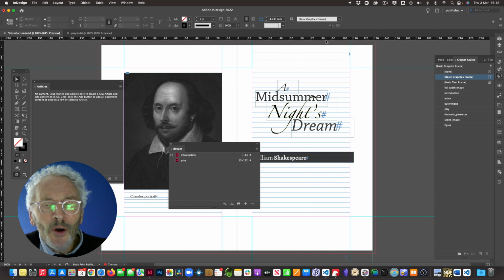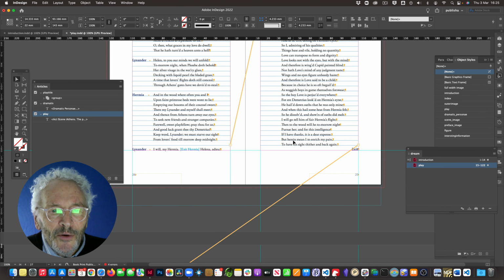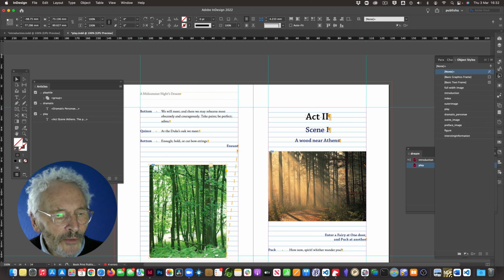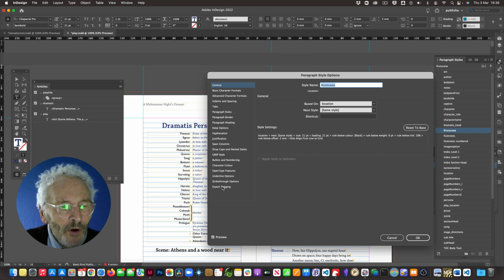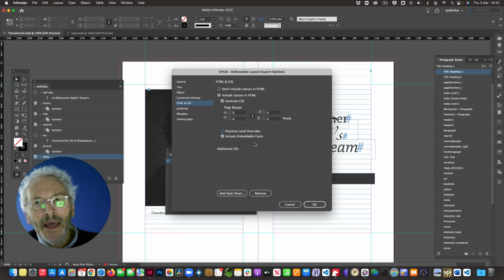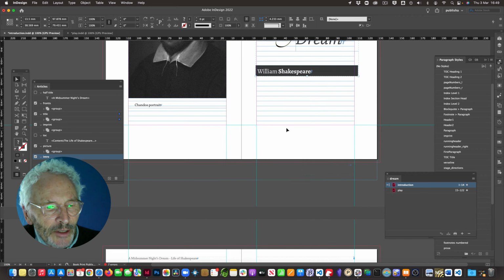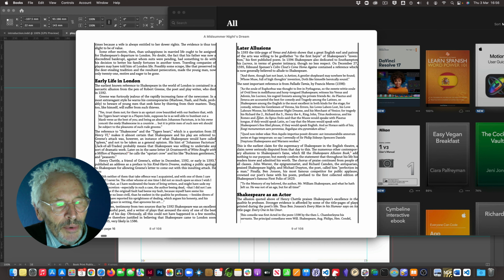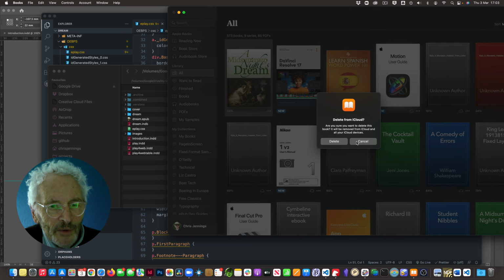Creating the Reflowable eBook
This is another video showing the process for creating the re-flowable eBook (ePub3) from InDesign. We have 2 files in a book panel,